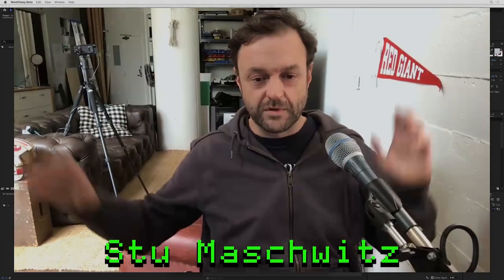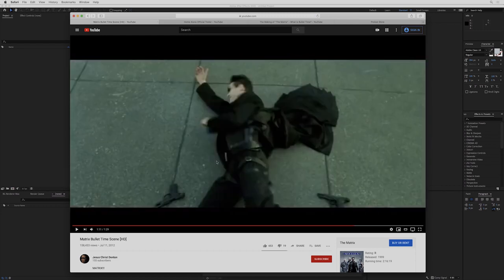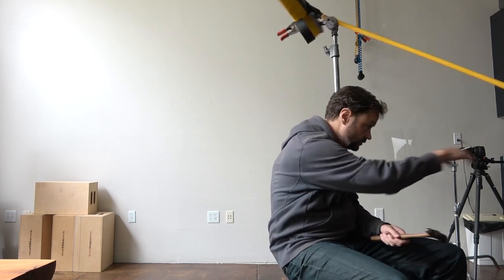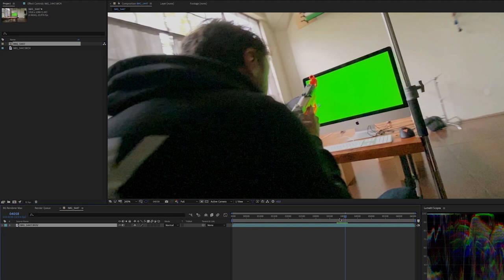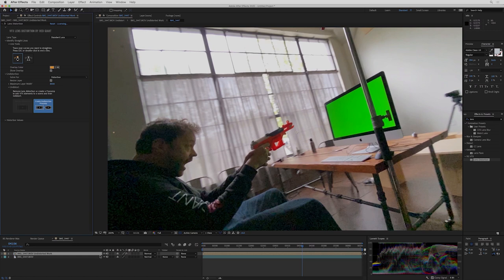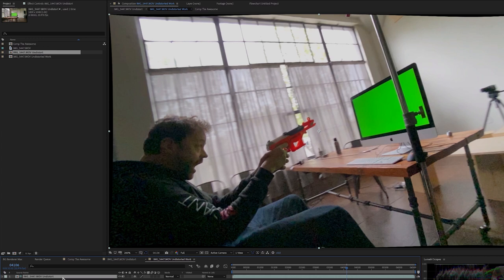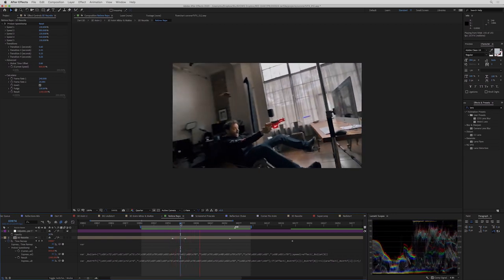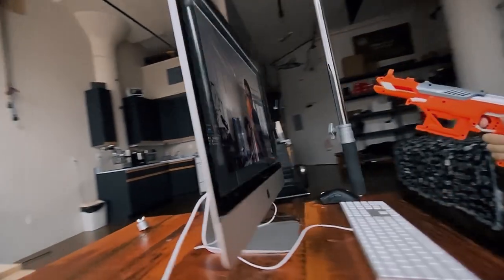Stu Maschwitz @ NAB 2020 | Maxon Cinema 4D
How to Rip Off the Matrix When You’re Home Alone

Stu Maschwitz is a director, photographer, writer, visual effects artist, and designer of filmmaking software. A graduate of CalArts, Maschwitz spent four years at Industrial Light & Magic, before co-founding the legendary visual effects firm The Orphanage in 1999. A champion of accessible filmmaking, Maschwitz wrote The DV Rebel’s Guide: An All-Digital Approach to Making Killer Action Movies on the Cheap, co-created the Fountain screenplay format and the screenwriting app Slugline, and maintains a filmmaking and photography blog at prolost.com. Maschwitz currently serves as the Chief Creative Officer of Red Giant, where he creates powerful, intuitive tools for filmmakers and motion designers.